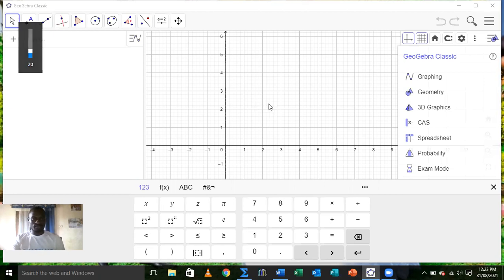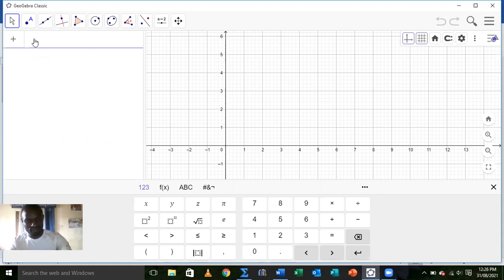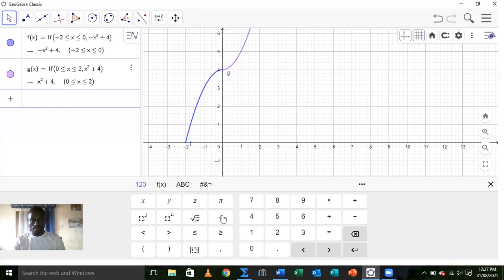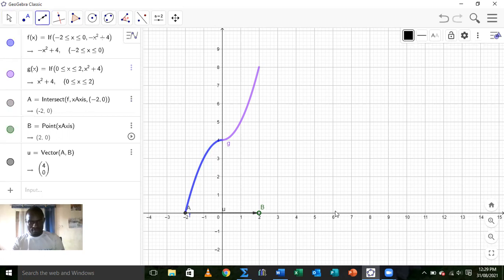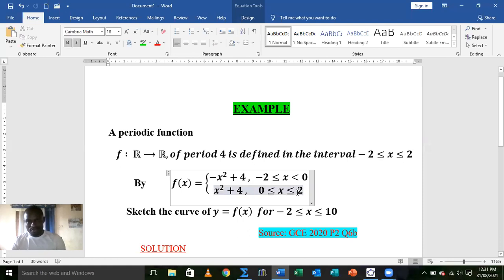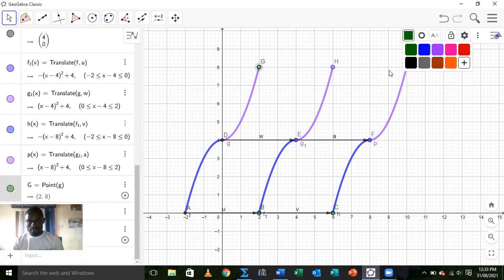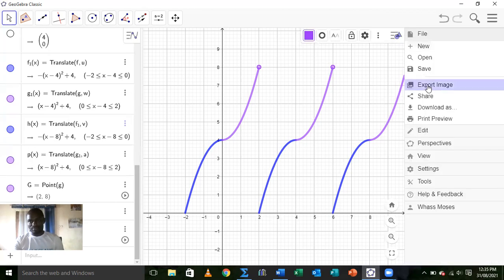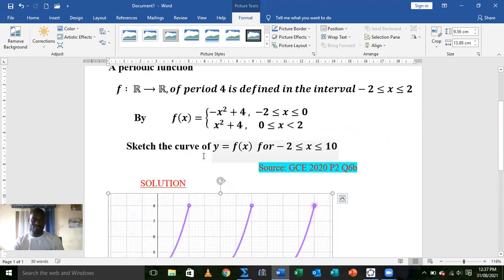HOW TO SKETCH PERIODIC FUNCTIONS IN GEOGEBRA With Whass Moses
Sketching Functions restricted to a given
interval using the GEOGEBRA app